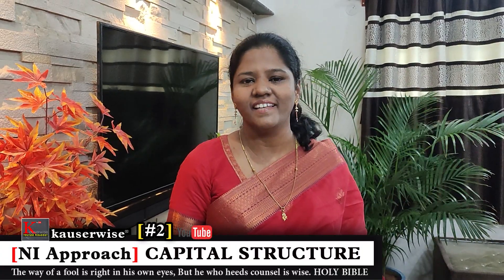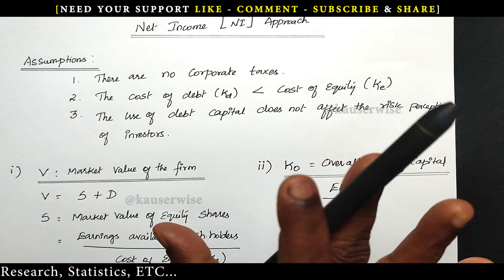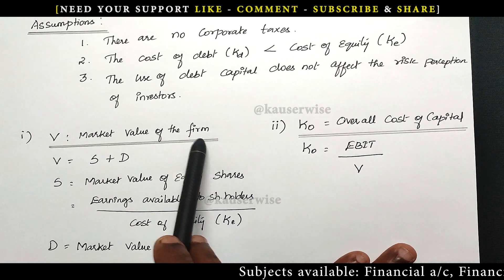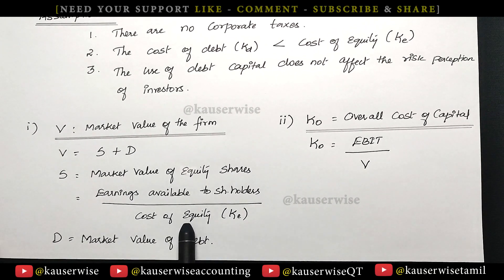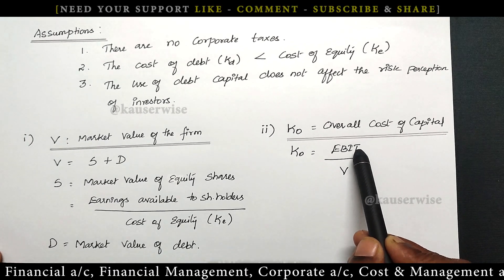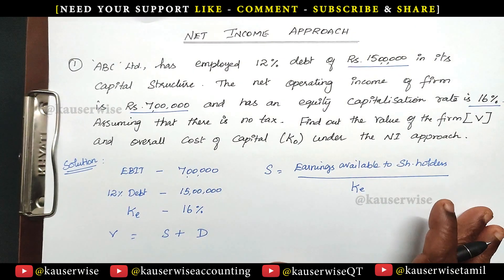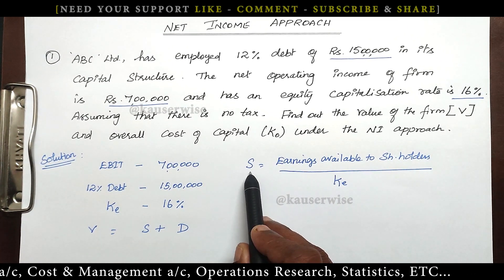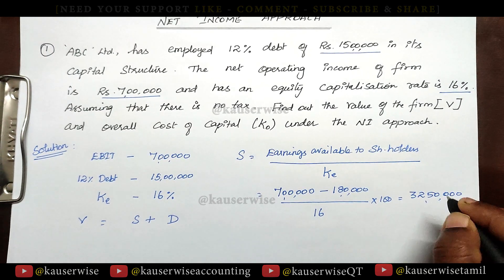Capital Structure | Net Income Approach | Financial Management | Solved problem | kauserwise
Here is the video about Capital Structure NI [Net Income Approach] with numerical problem.

Follow Us On:
👇List of Subjects and it's Play List👇

►Financial Management
►Financial Accounting
►Corporate Accounting
►Cost and Management Accounting
►Operations Research
►Statistics

Thanks
kauserwise®